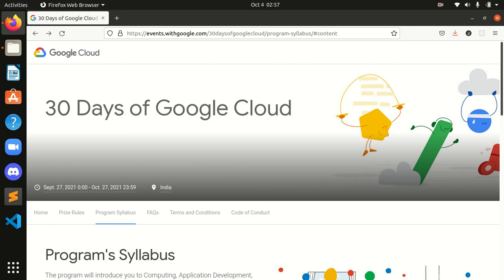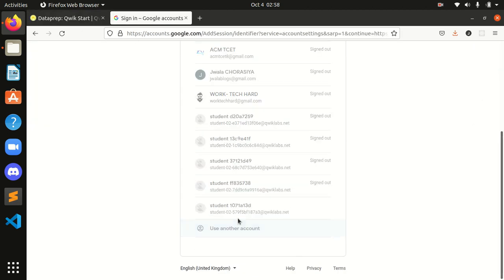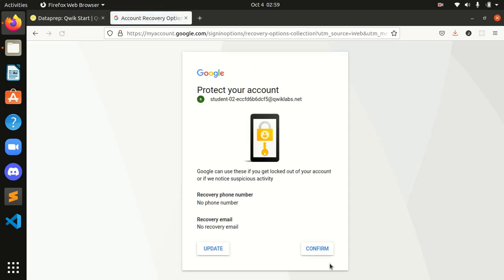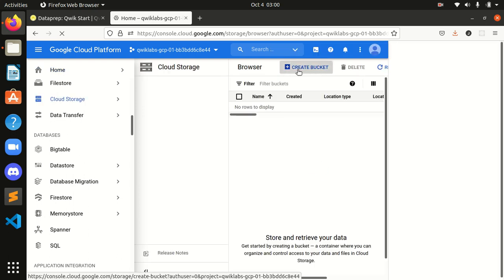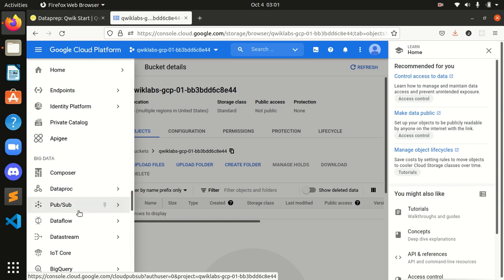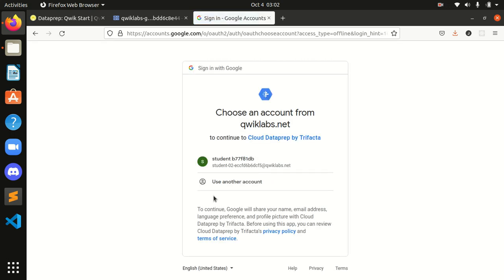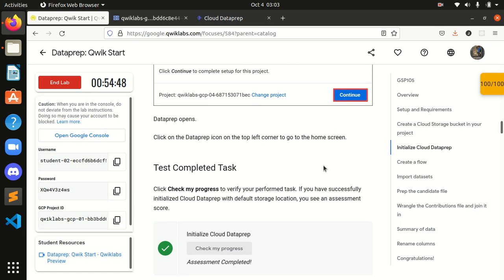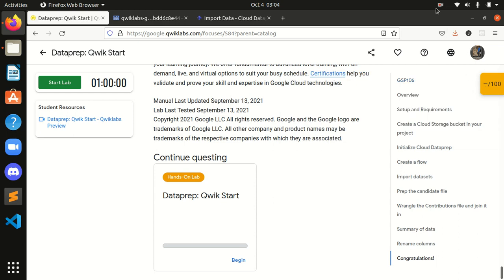30days of Google Cloud -Track-2-1stQuest -2ndLab-Dataprep: Qwik Start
So,guys here i had solved the SECOND lab in 30 days of google cloud of 2nd track ,1st quest,with all the steps and with audio ,so guys you can watch this video and solve the labs.
Please comment in the comment section for any help.
Guys I will make videos on all the labs and upload so you can do it easily.